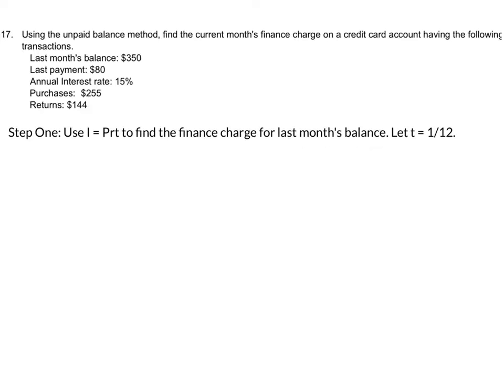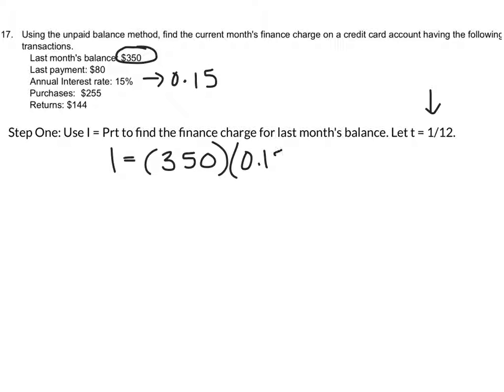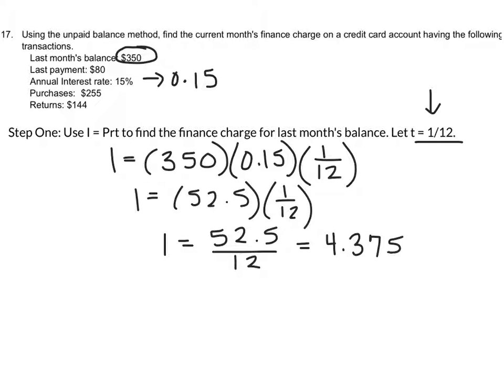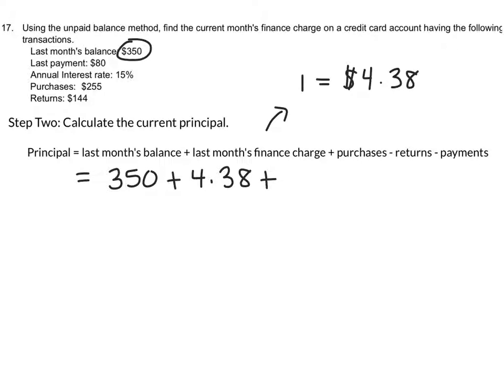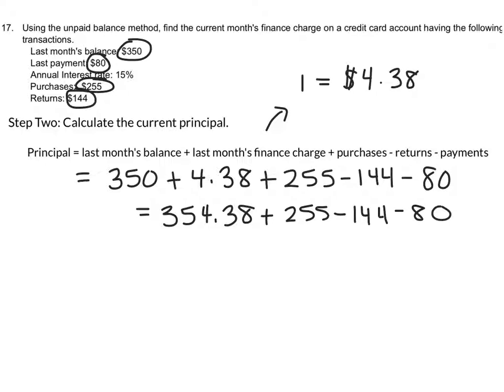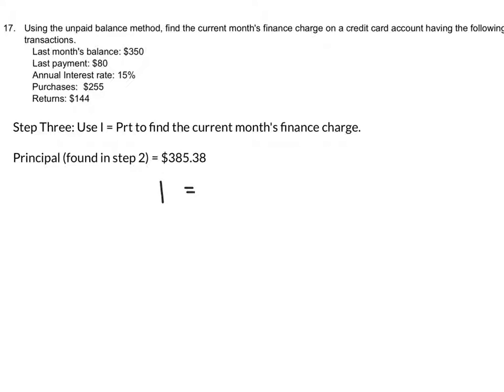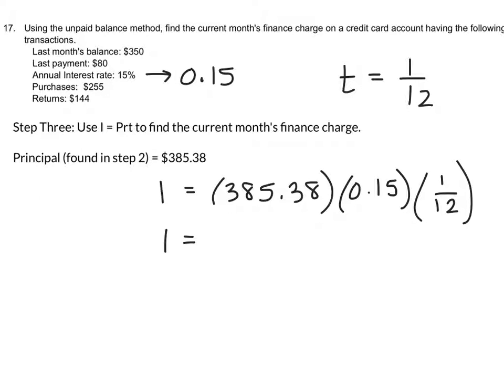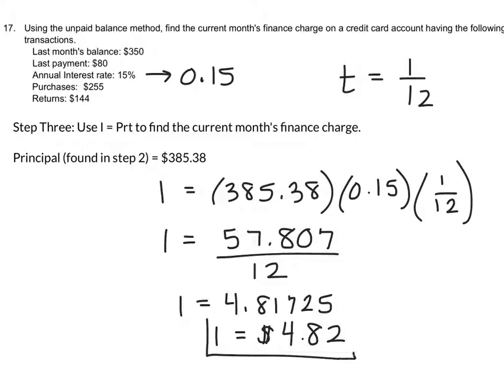1301 U2V10 Unpaid Balance Q17